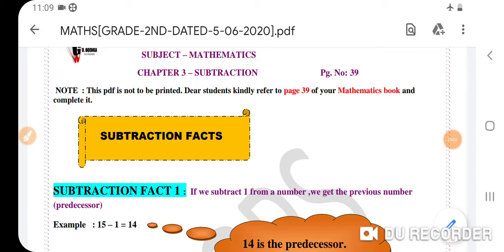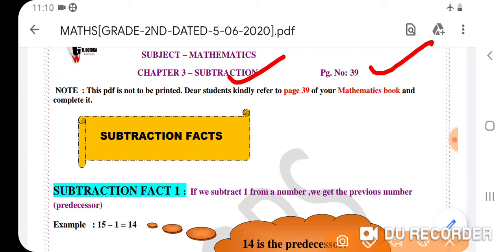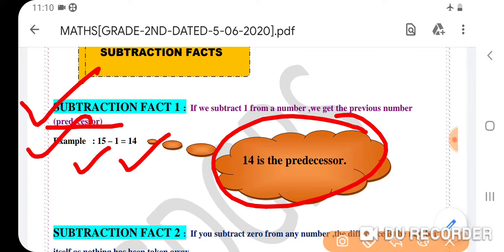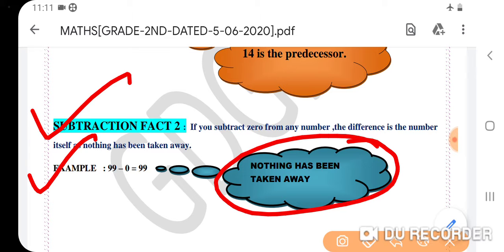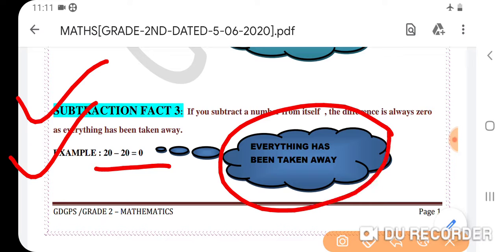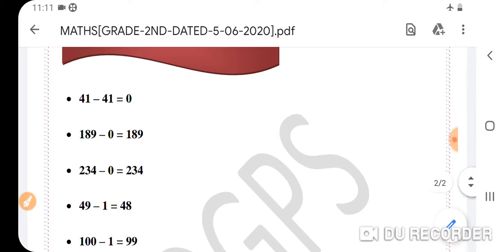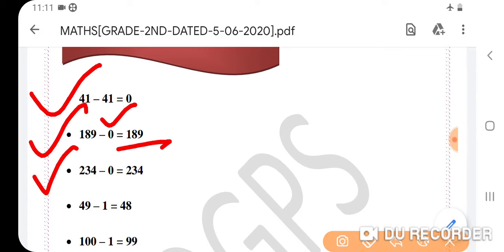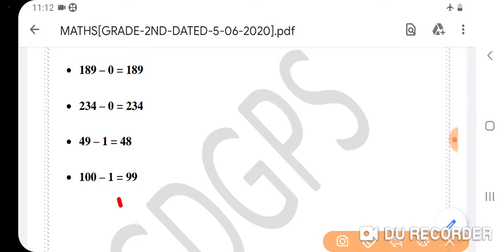Math Grade 2 Dated10 06 2020